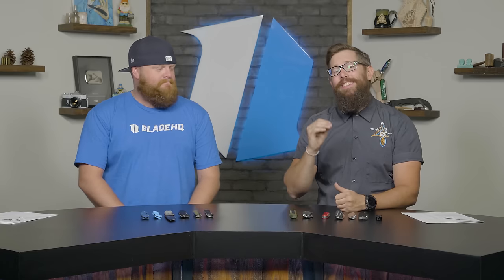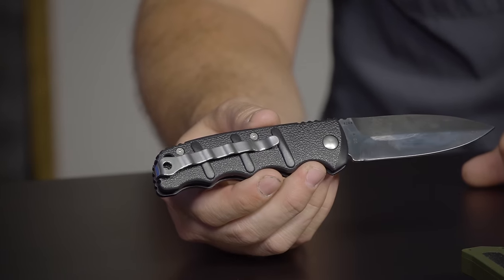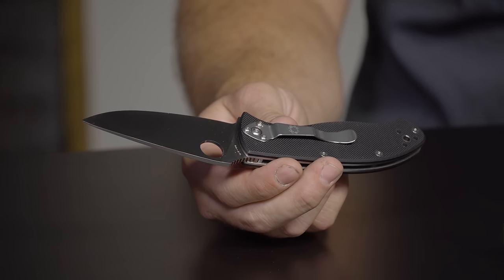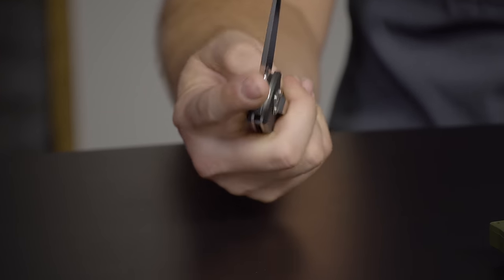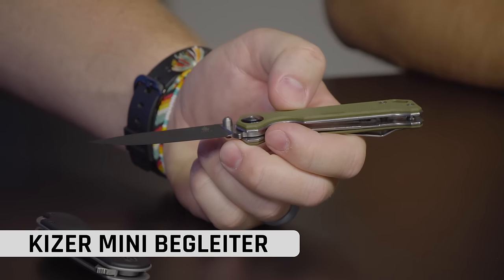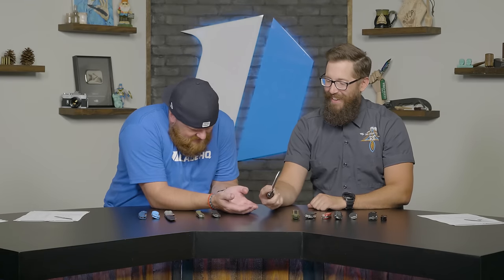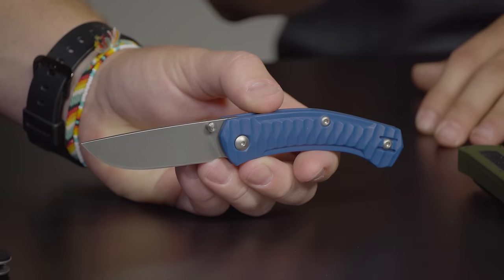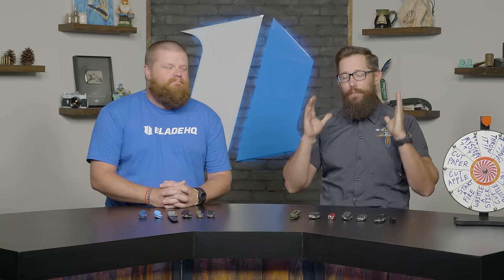Best Bang for Your Buck Knives | Knife Banter S2 (Ep 1)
Kurt and Zac talk about some knives that give you the biggest bang for your buck.